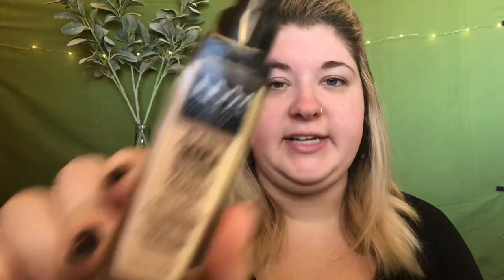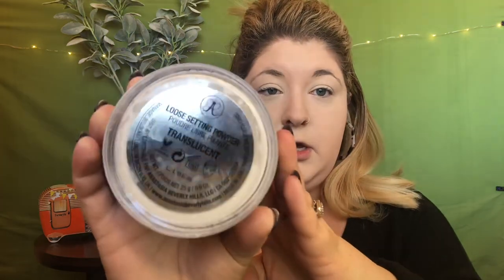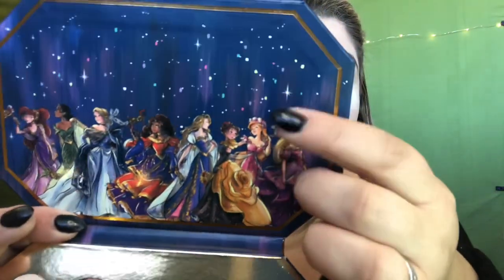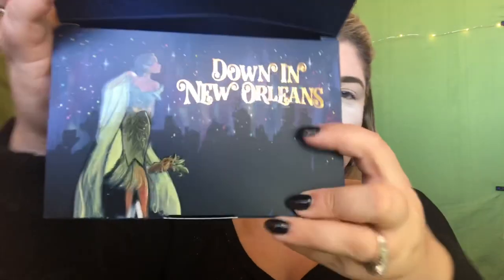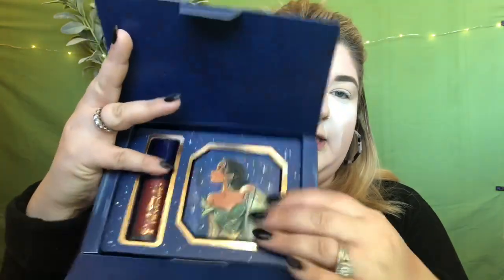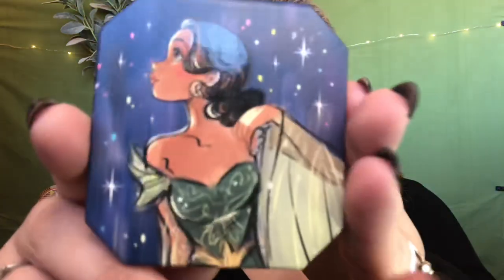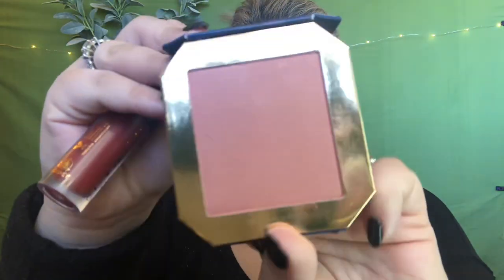COLOURPOP MIDNIGHT MASQUERADE DISNEY DESIGNER COLLECTION FIRST IMPRESSIONS / BLOSSOM with TORILYNN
I am a huge Disney fan and when I saw Colourpop, whom I love, came out with a new Disney designer collection. I had to get it! I absolutely love how this look came out. Watch to see what I felt about the products. 👍🏻

Hey there, my name it Tori Lynn. I am a small town Oregonian girl starting this channel to build confidence and blossom as a human. I want share my experiences and my love for all things beauty.